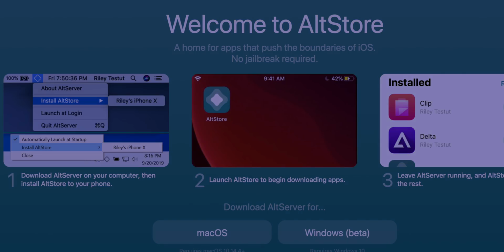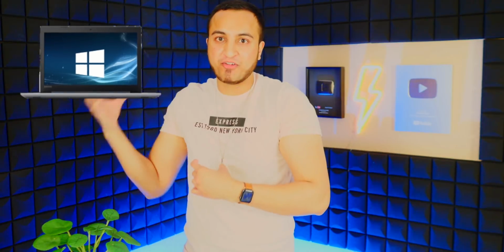Unc0ver iOS 11 - 13.5 Jailbreak Has a MAJOR PROBLEM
Please be respectful to everyone in the comments. Thanks! :)